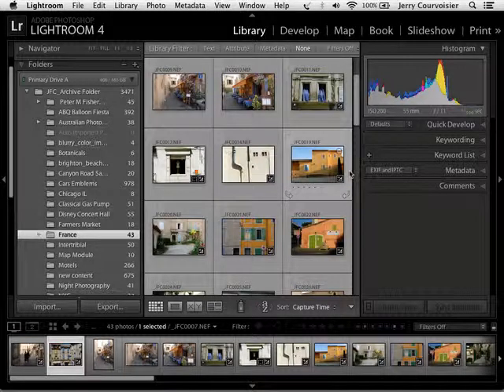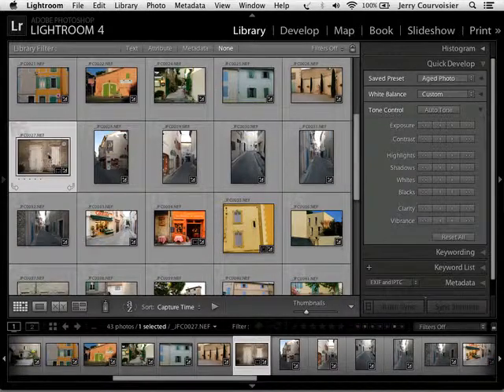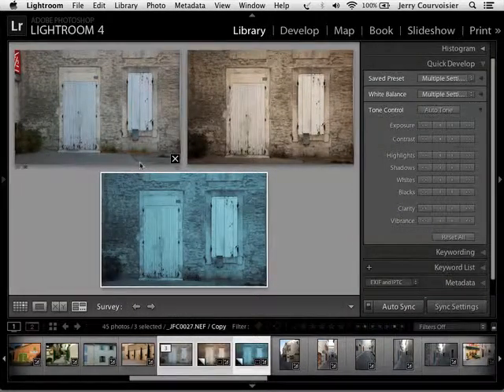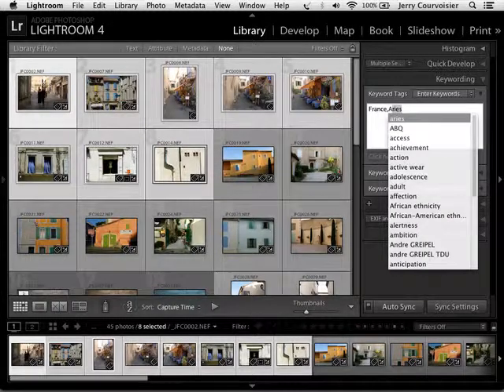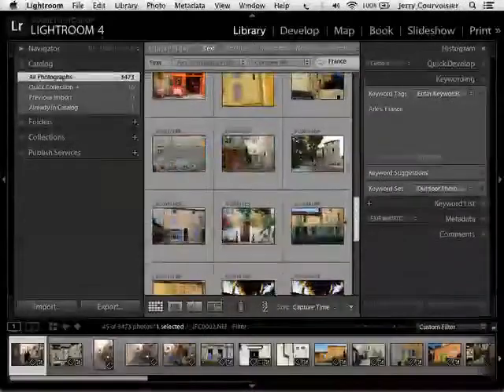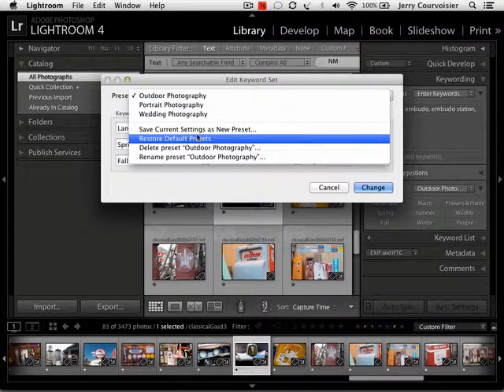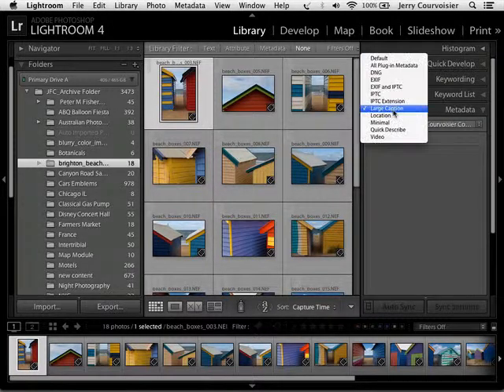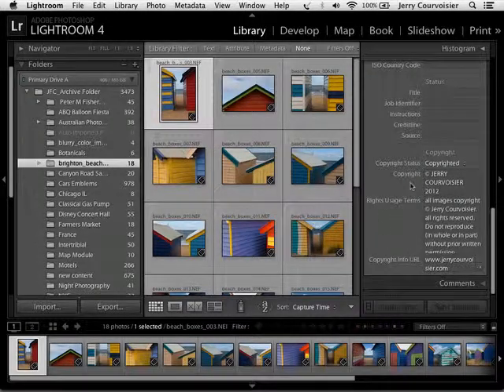Lightroom's Library Right Panel DIsplay and Navigation